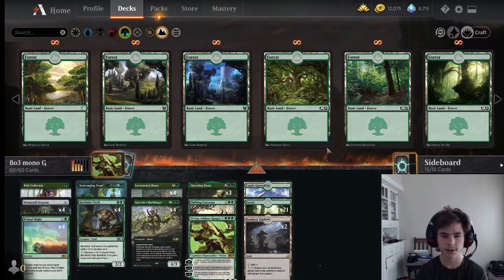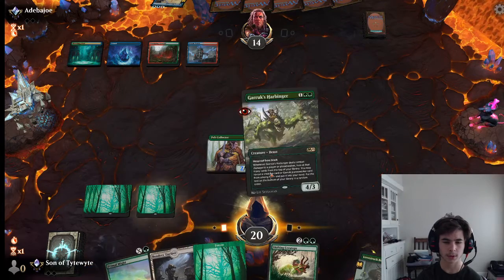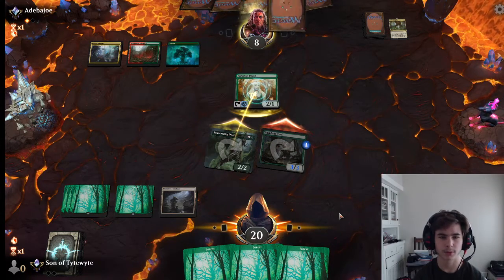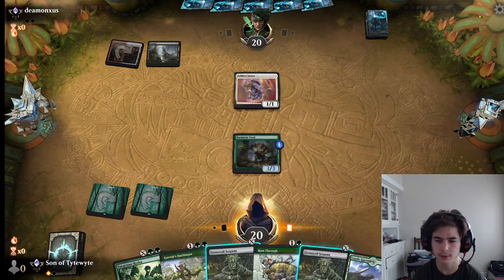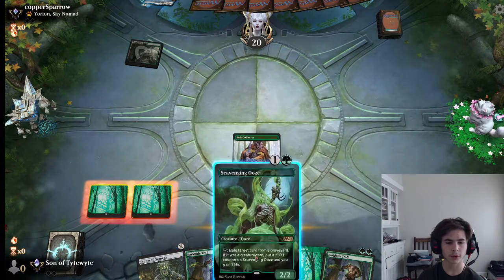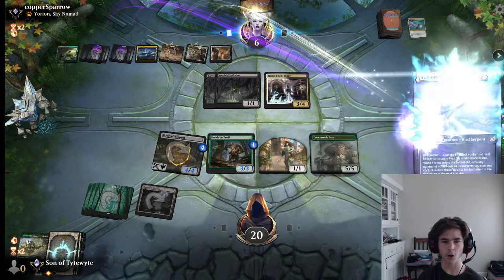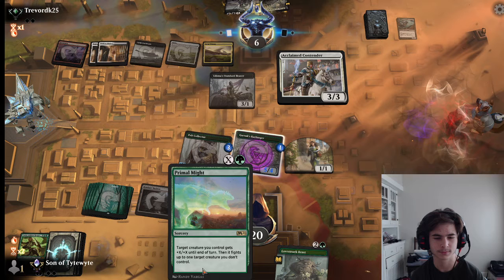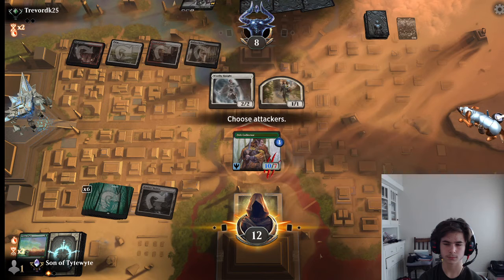Mono Green is the best deck for Standard! | mtga gameplay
In this video I am going to be playing a mono green aggro deck that I go 3-1 with.  Let me know if there is anyway I can help you improve your game. Leave me a question in the comment section.